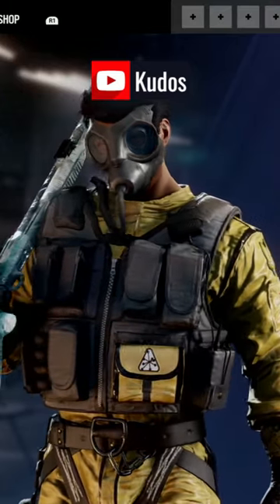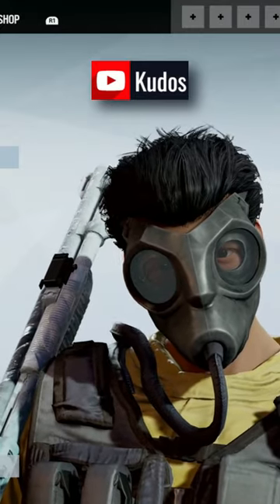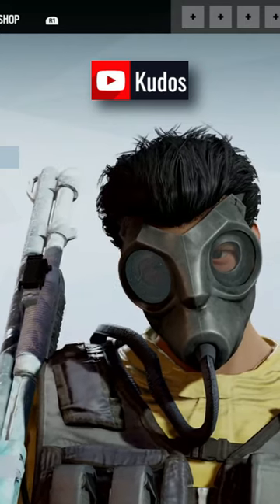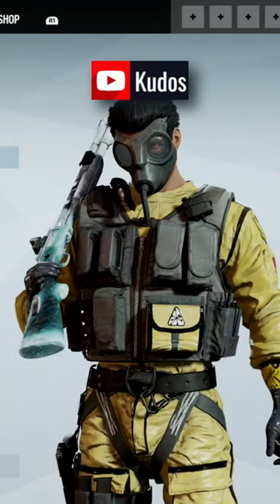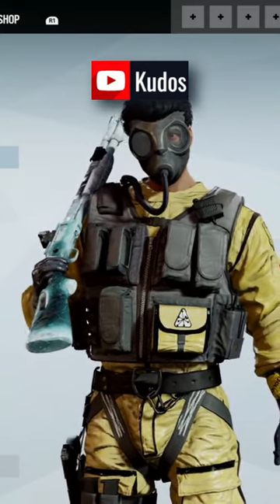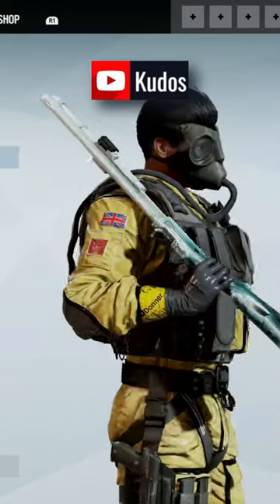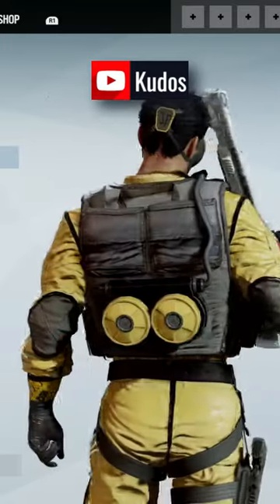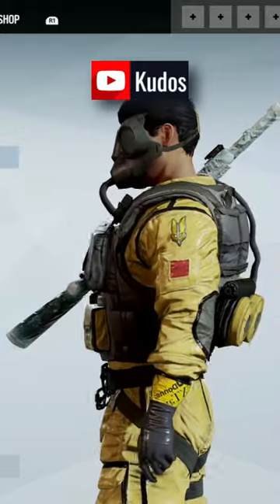The BEST Smoke skin in Siege!